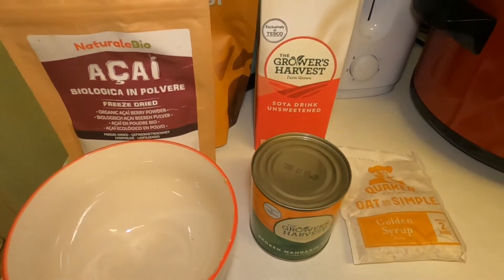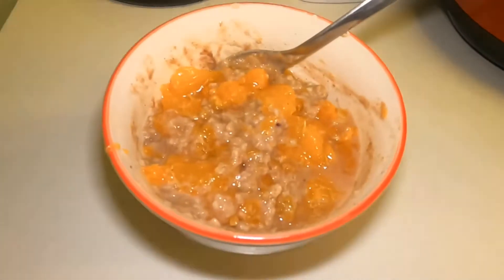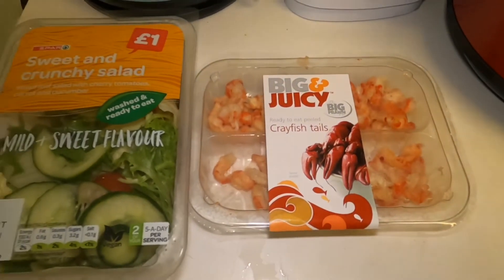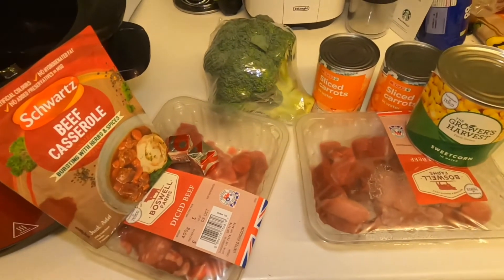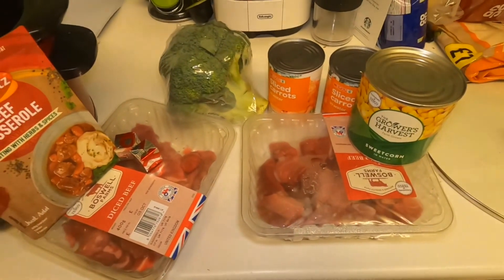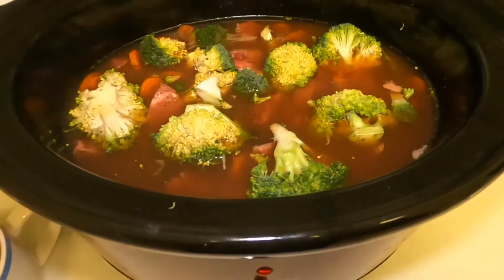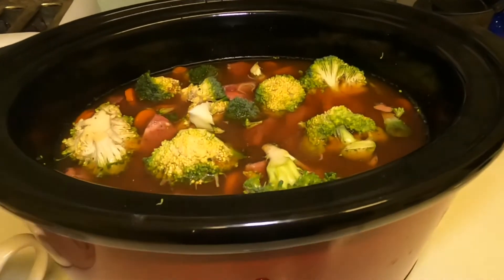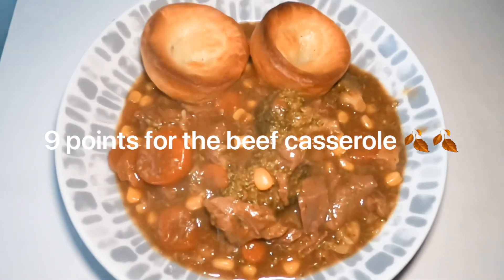What I eat in a day 🍂🍂 slow cooker day